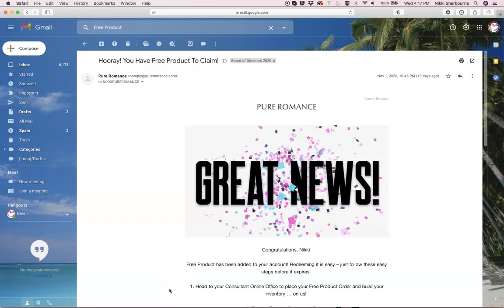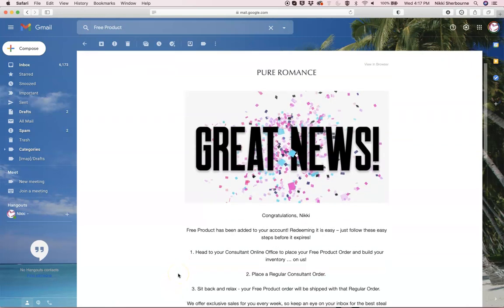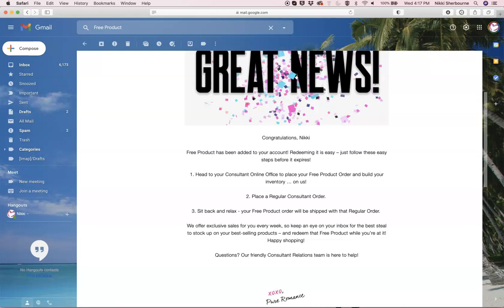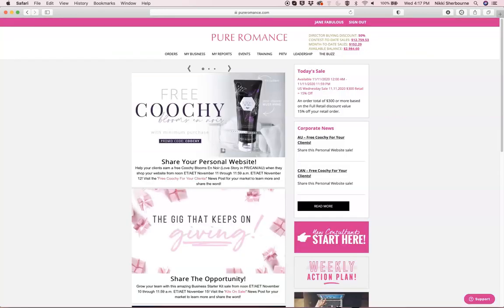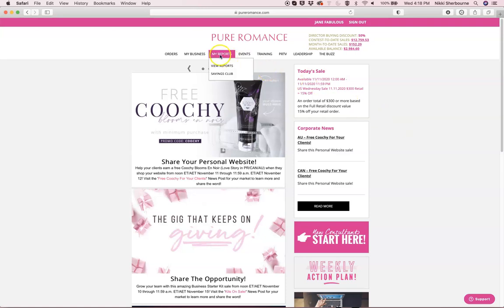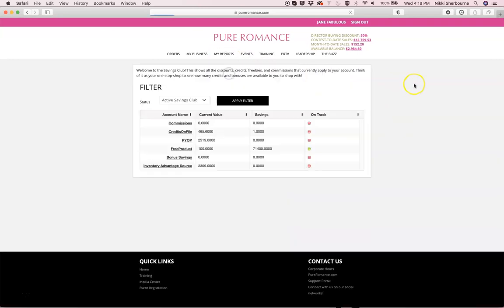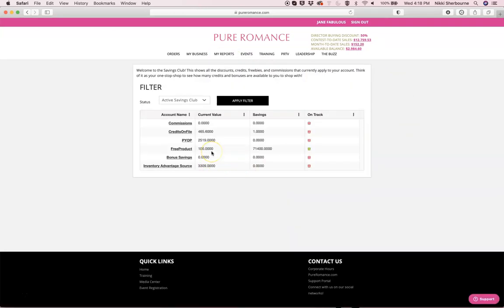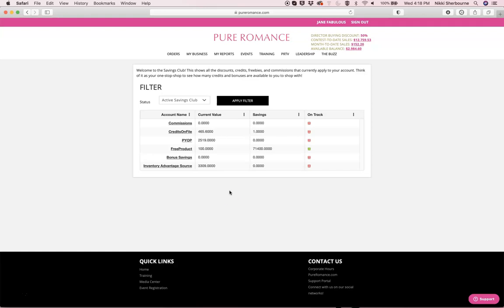Where to Find Free Product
Learn where to find Free Product Credit added to your account.